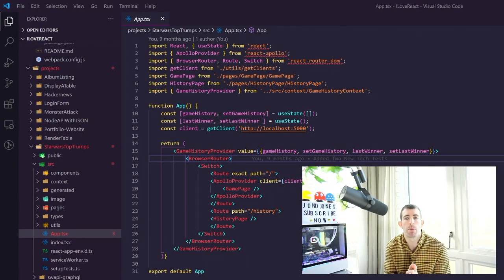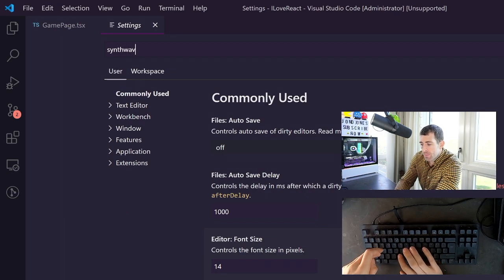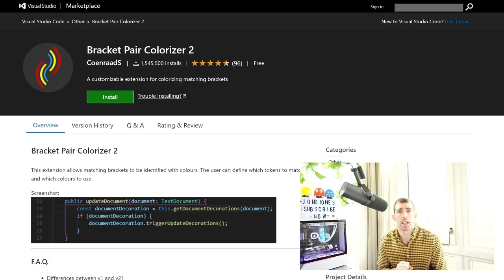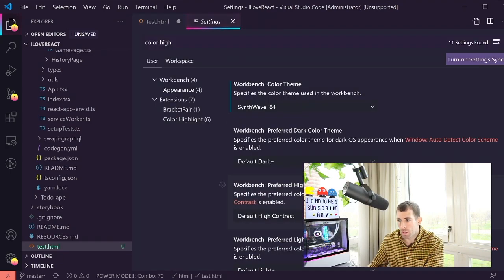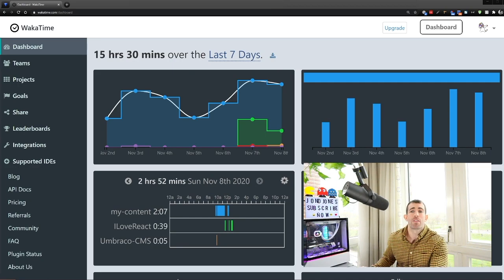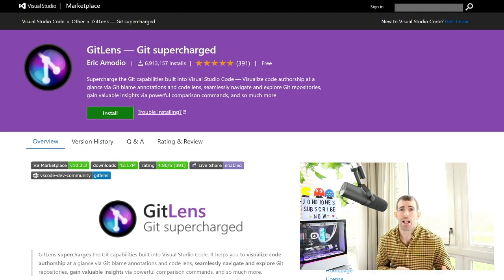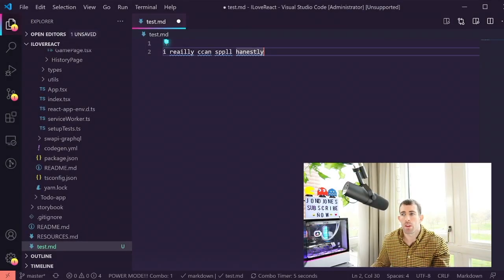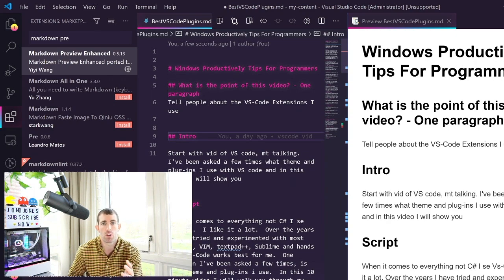Productivity Hacks For Visual Studio Code 2020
In this video learn about all the themes and plug-ins I use that help me to become more productive within VS-Code.  In this short 10 minute video, you will learn how to set-up your Visual Studio code to mirror my development environment.